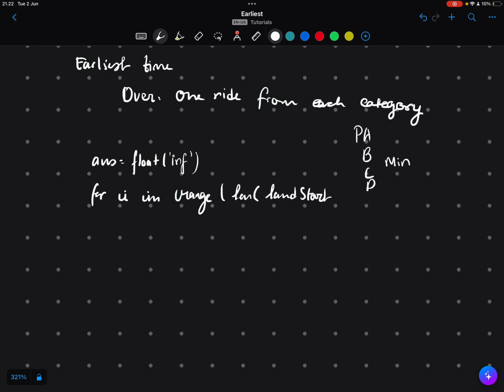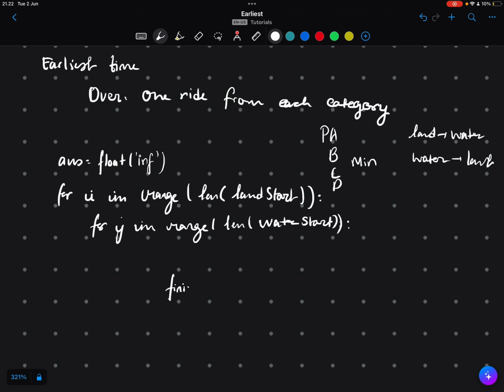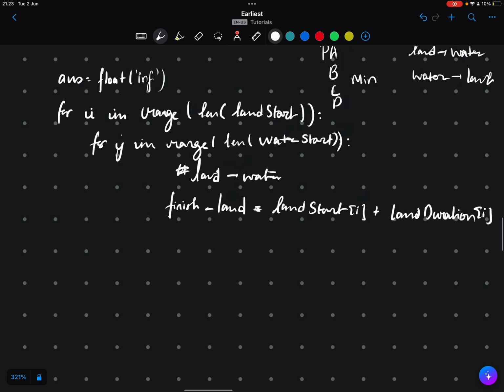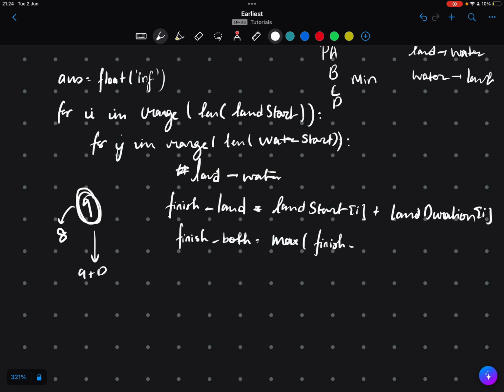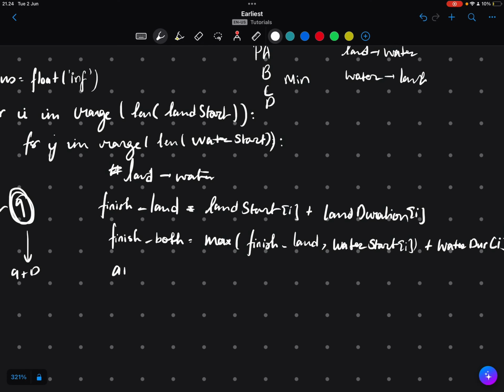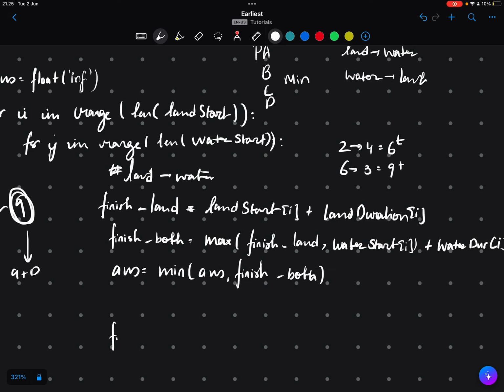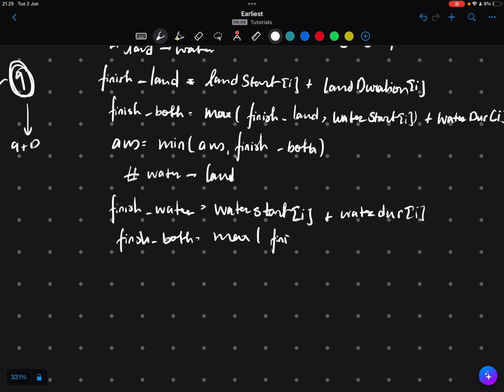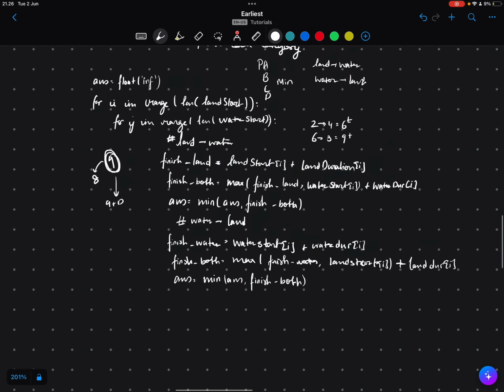Total waviness of numbers in range I